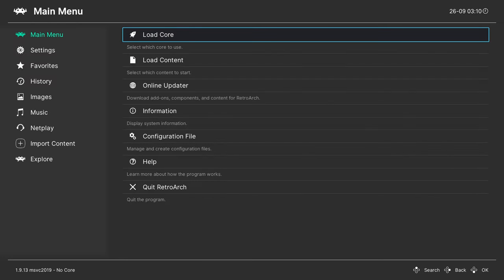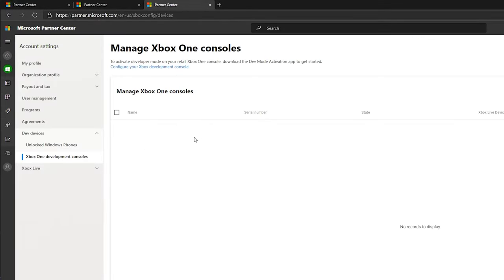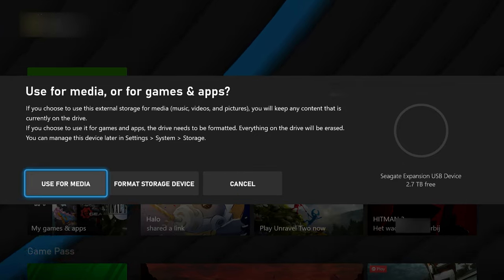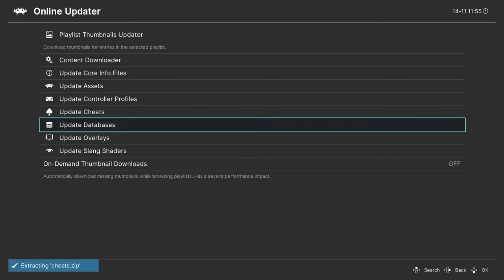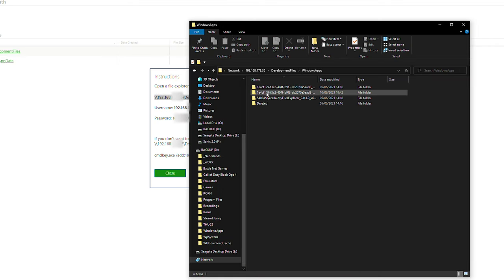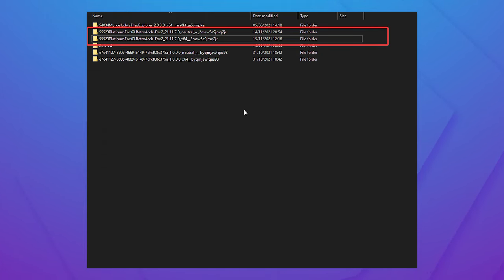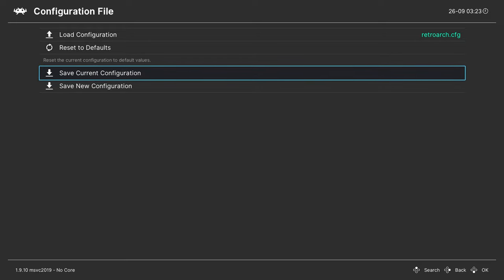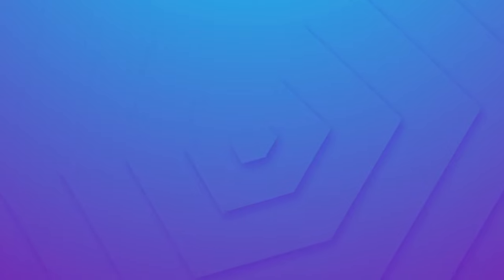Ultimate Retroarch and Dev Mode Setup Guide for Xbox Series S/X! [1.9.13]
Hey, guys, my name is Scoby Tech and if you are reading this, that means I was an idiot and forget to fill in this description box, so in that case, all I have to say to you is...

0:00 Intro
0:16 Information
0:57 Install Dev Mode on Xbox Series
2:14 Dev Mode Setup Xbox Series
3:26 Adding your Xbox to your Account
4:16 Restart Into Dev Mode
4:31 Setup Wireless Network in Dev Mode
5:09 Expand Xbox Storage
6:28 External drive info and possible issues
7:29 Download Retroarch and dependable
8:05 Install Retroarch on Xbox Series
9:03 Change Retroarch to a Game
9:25 Launch Retroarch on Xbox
9:39 Download Retroarch Assets
10:24 Basic Video Settings
10:38 Set Menu Hotkey Shortcut
11:09 User Interface Options
11:38 Save Current Configuration
11:51 Transferring files information
12:28 Locate to Xbox Series Remote Access
13:36 Locate to and log in to the network drive
14:01 Map the Network Drive
15:10 Setup Password in CMD
16:07 Retroarch folder name update information
16:49 Retroarch Folder and Information
17:51 Create Folders on Network Storage
18:36 Remap Folders in Retroarch
20:10 Save configuration file
20:38 Core specific videos
21:12 Quit retroarch and safe exit
21:30 Download and install safe exit
23:23 Channel Memberships
23:37 Outro